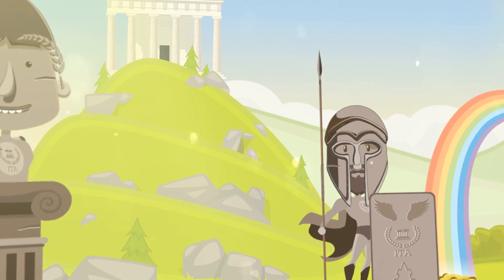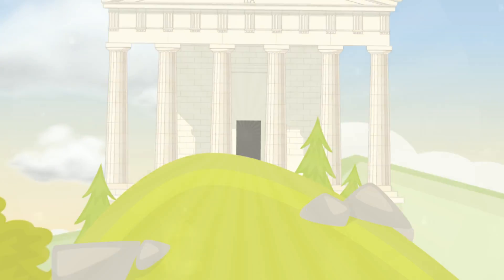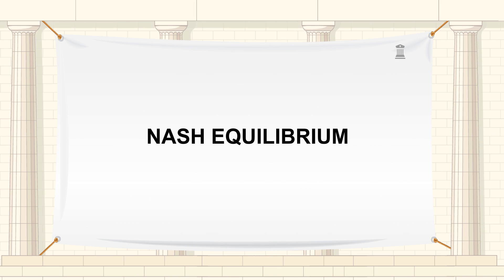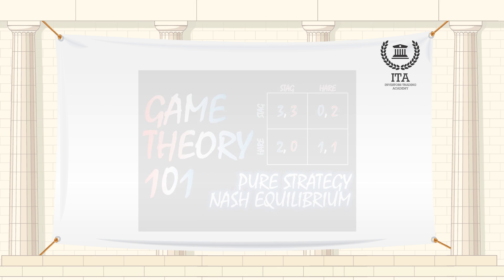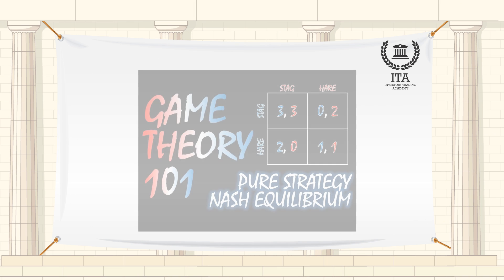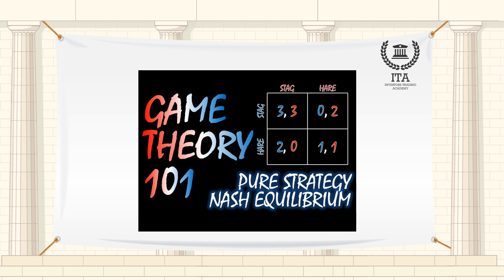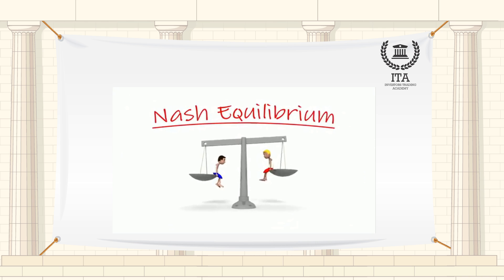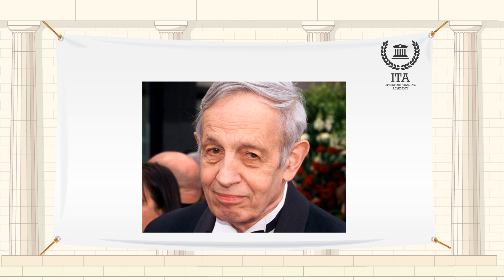What is Nash Equilibrium?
Our word of the day is “Nash Equilibrium”
'Nash Equilibrium' is a concept of game theory where the optimal outcome of a game is one where no player has an incentive to deviate from his or her chosen strategy after considering an opponent's choice. Overall, an individual can receive no incremental benefit from changing actions, assuming other players remain constant in their strategies. A game may have multiple Nash equilibria or none at all.
This concept is named after its inventor John Nash and is incorporated in multiple disciplines ranging from behavioral ecology to economics. If you want to test for a Nash equilibrium, simply reveal each person's strategy to all players. The Nash equilibrium exists if no players change their strategy, despite knowing the actions of their opponents.
For example, let's examine a game between Tom and Sam. In this simple game both players can choose: A) received $1, or B) lose $1.
Logically, both players choose strategy A and receive a payoff of $1. If you revealed Sam's strategy to Tom and vice versa, you will see that no player deviates from the original choice. Knowing the other player's move means little, and doesn't change behavior. The outcome A,A represents a Nash equilibrium.